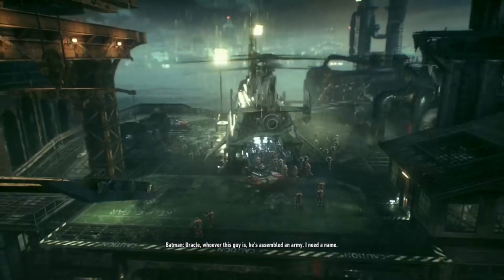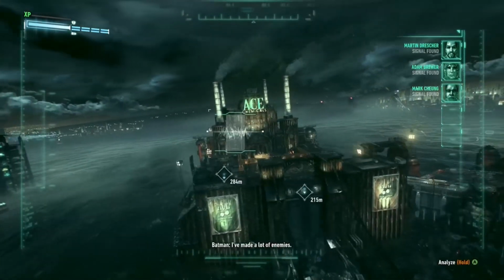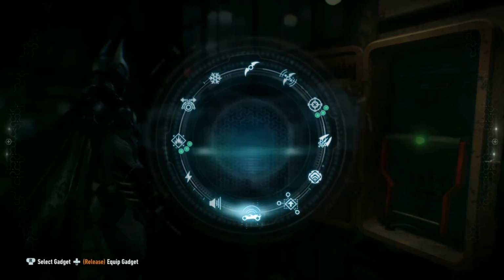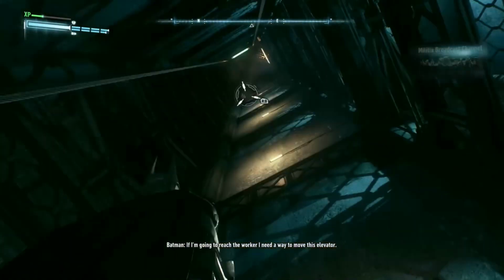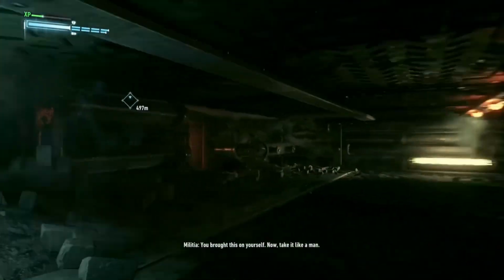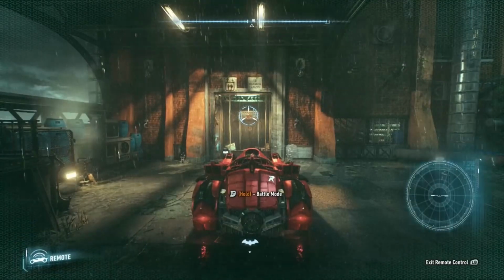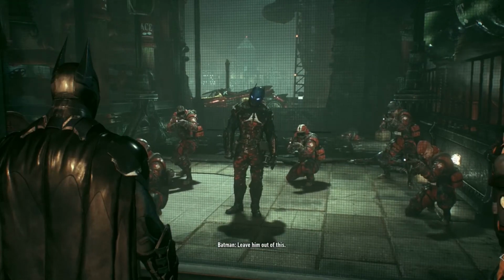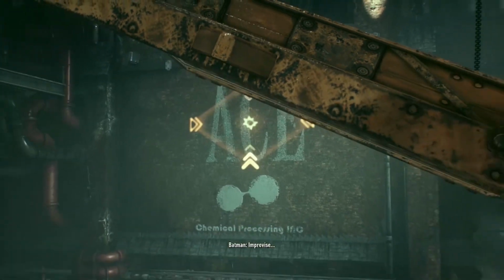Batman Arkham knight | gameplay walkthrough part 4 [1080p]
I'm playing batman Arkham knight, join me as we run through gotham city as the Dark knight.

Batman Arkham knight is an open world game and is the third installment of the Arkham series it has stellar graphics and exceptional gameplay and story.